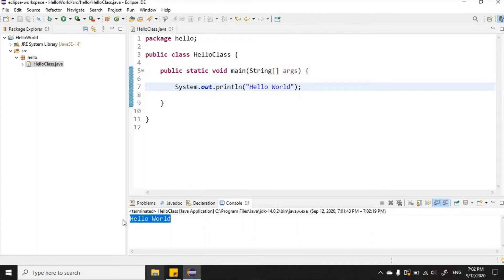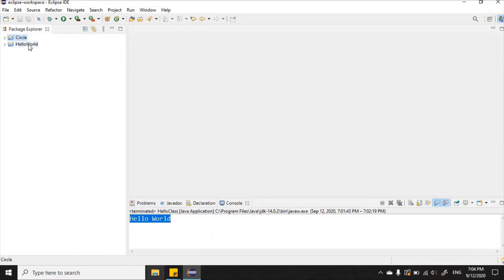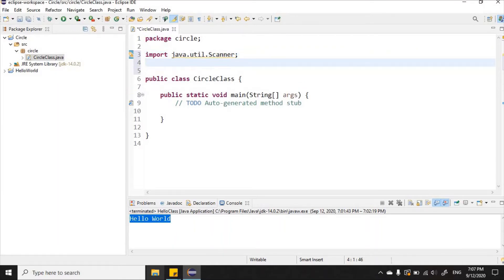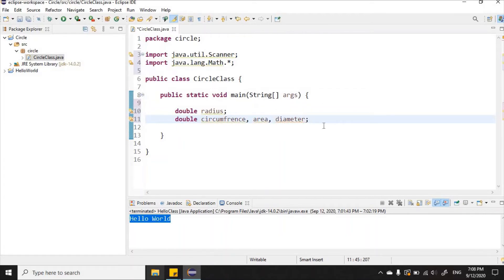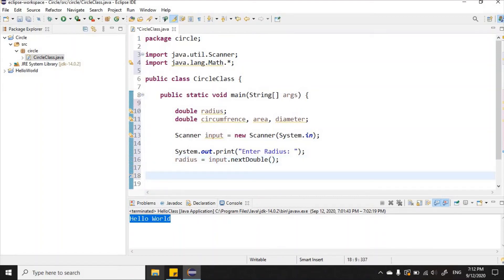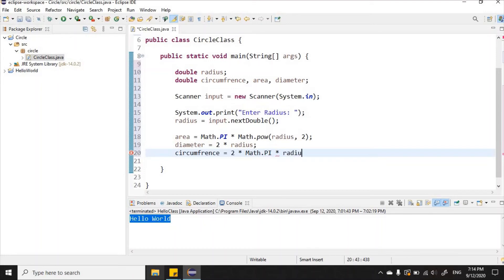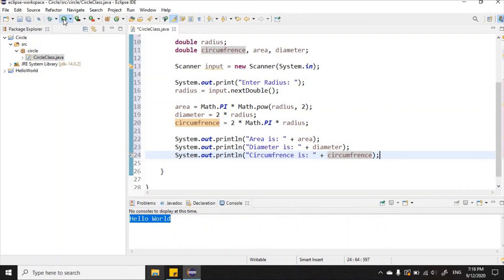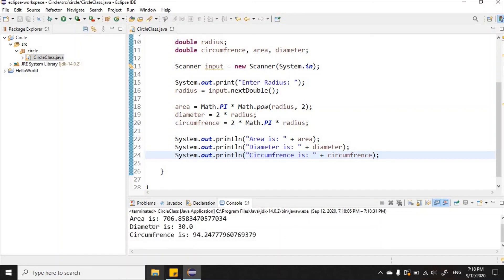Create a Java program to calculate and display a circle’s circumference, area and diameter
Create a program using Java that will accept the radius of a circle and then calculate and display the circle’s circumference, area and diameter.